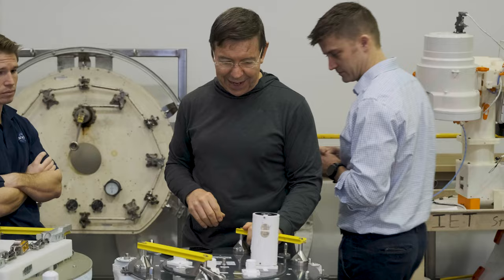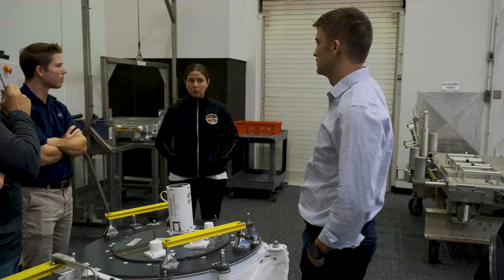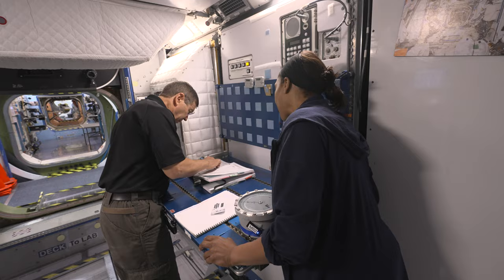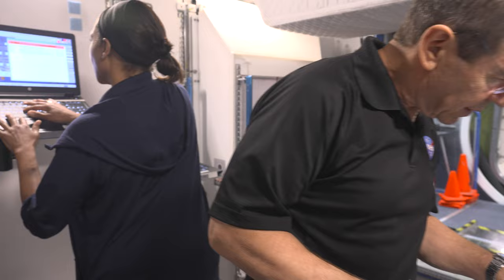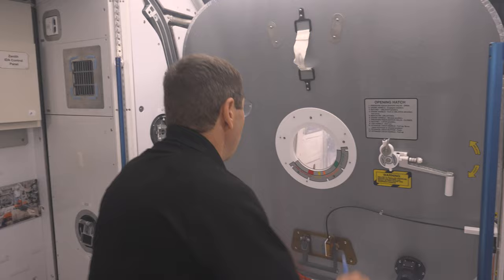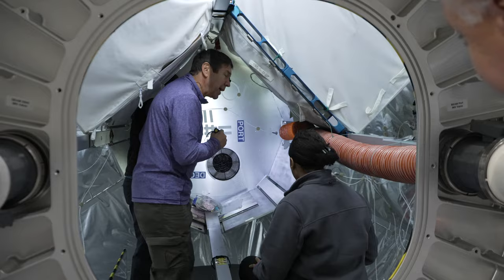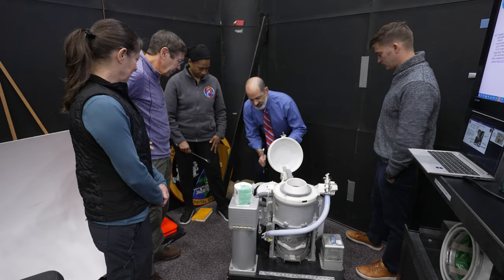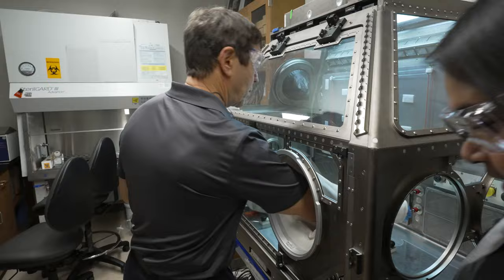NASA’s SpaceX Crew-8 Mission Training Resource Reel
NASA’s SpaceX Crew-8 crew trains for their upcoming mission to the International Space Station. Their training took place across the world, most notably at NASA’s Johnson Space Center in Houston, Texas, and at SpaceX Headquarters in Hawthorne, California. The crew consists of NASA astronauts Matthew Dominick, commander; Michael Barratt, pilot; Jeanette Epps, mission specialist; and Roscosmos cosmonaut Alexander Grebenkin, mission specialist. Once aboard the space station, they’ll become expedition 70/71 flight engineers, spending several months conducting science experiments and maintaining the orbital outpost.